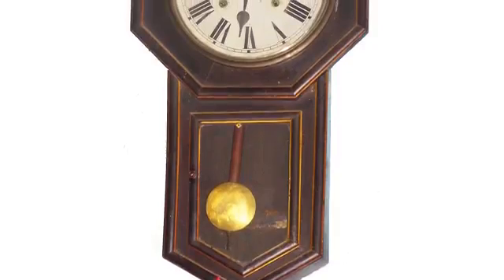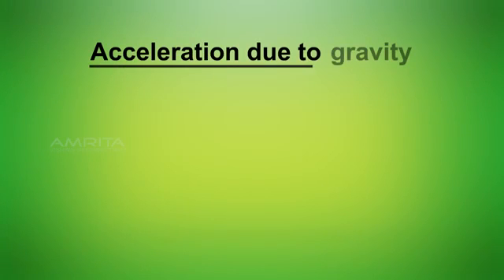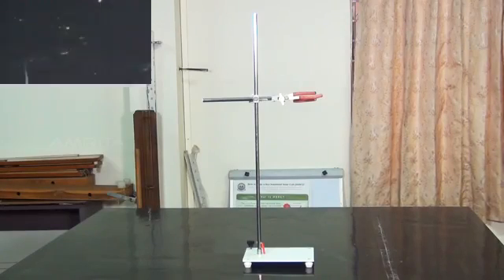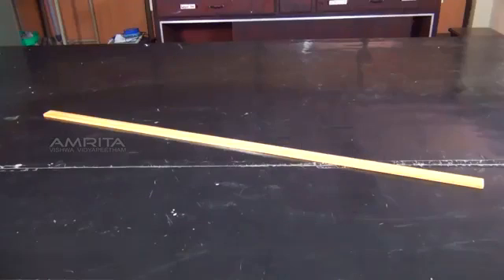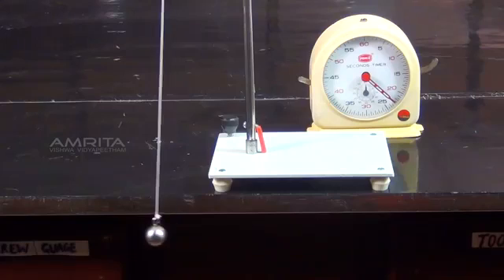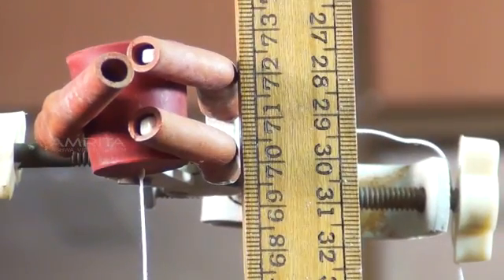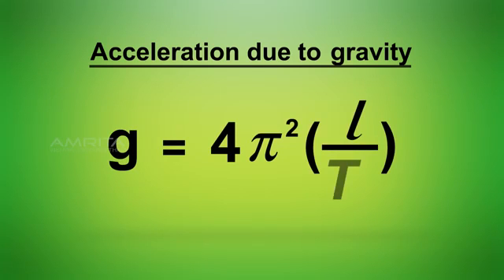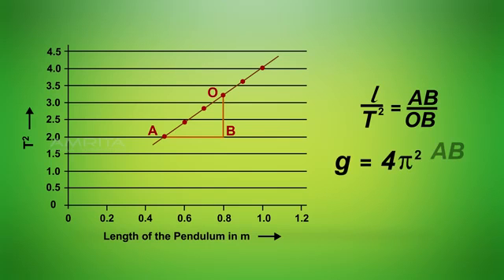Simple pendulum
Video from narasimhuluchakali314